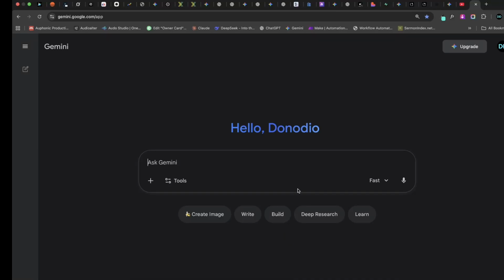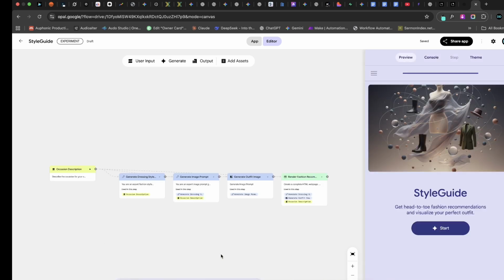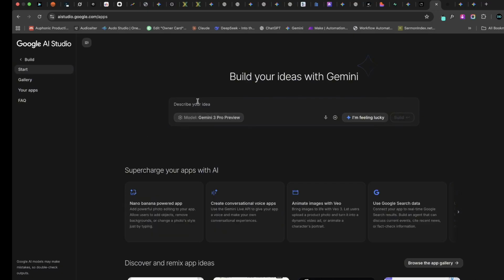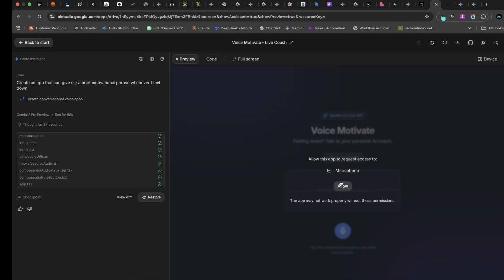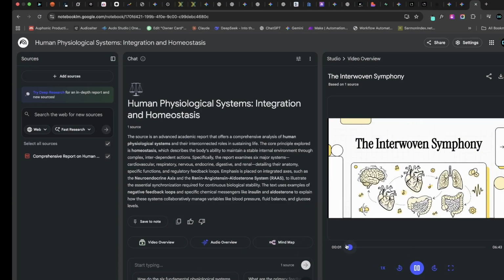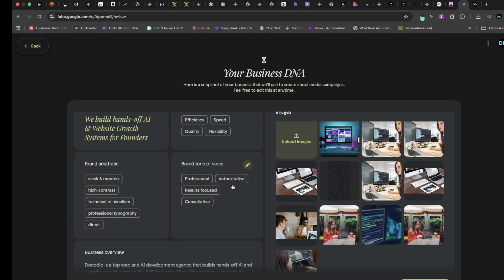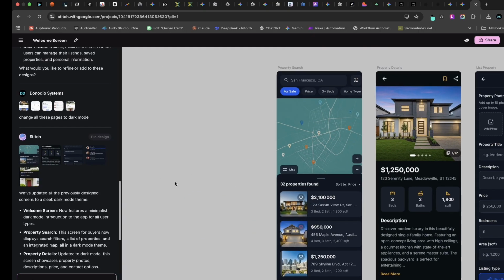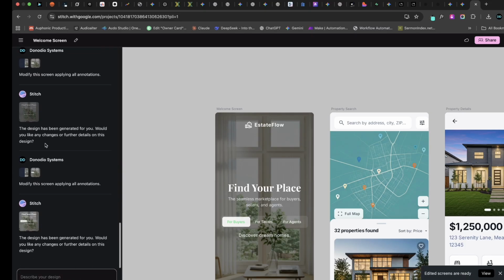9 Secret Google AI Tools That Are 100% FREE! (GoodBye ChatGPT & ElevenLabs)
First 1-2 lines (Critical for search & click-through): Stop paying for premium AI tools! I found 9 secret Google AI tools that are 100% FREE and offer better features than paid alternatives like ChatGPT and ElevenLabs. In this video, I reveal hidden Google tools for research, voiceovers, coding, design, and more that you can start using right now to boost your productivity.

🚀 About This Video: Your FREE AI Toolkit Upgrade
Everyone knows about Gemini, but Google has released a massive toolkit of other powerful, free, and often overlooked AI tools designed to replace expensive software. This guide covers 9 must-know Google AI gems that are perfect for content creators, students, developers, and entrepreneurs looking to maximize their workflow without a subscription.

Inside, I showcase the best FREE Google AI Alternatives for:

GPT-4 Power: The ultimate ChatGPT alternative for advanced reasoning and long-form content.

ElevenLabs Killer: A 100% free text-to-speech tool with ultra-realistic voices and no usage limits.

No-Code App Creation: Build fully functional mini-apps just by typing what you want!

Deep Research: An AI tool that reads, summarizes, and creates study guides from your documents.

Coding and Debugging: The best free AI coding assistant for real-time suggestions and multi-file changes.

I give you a full tutorial on how to access and use each one of these Google AI free tools so you can stop spending money and start using the best technology available.

[Link to your related video on making money with AI]

🎯 Relevant Keywords & Hashtags
Target Keywords (for the description text and tags):

Free Google AI Tools

Google AI Tools 100% Free

ChatGPT Alternative Free

ElevenLabs Alternative

Google AI Gems

Text-to-Speech Free